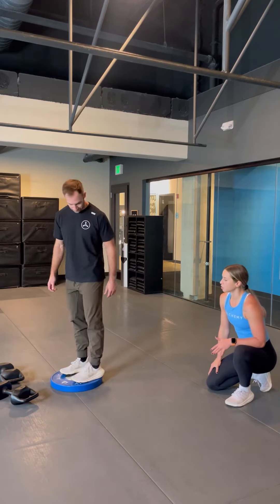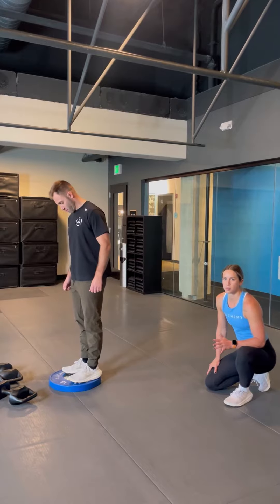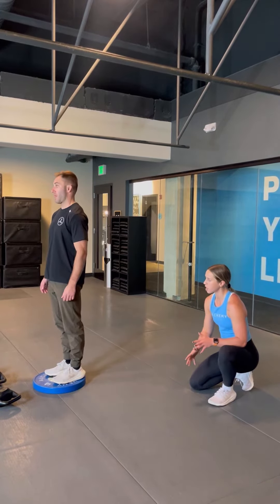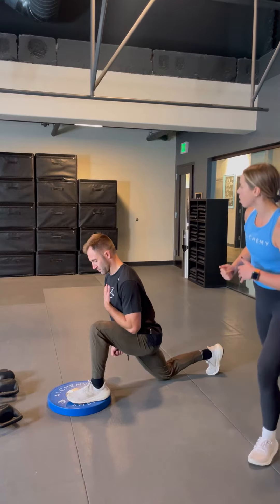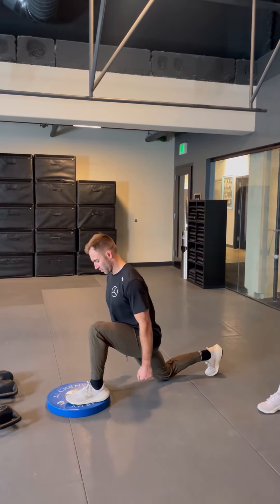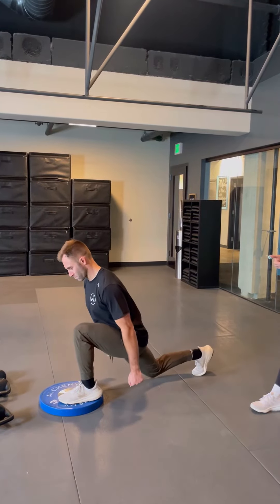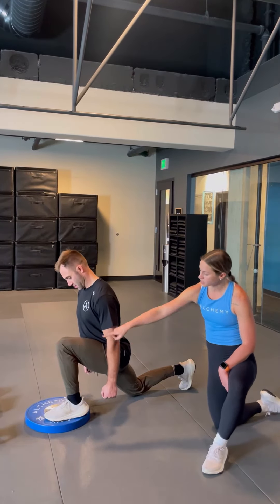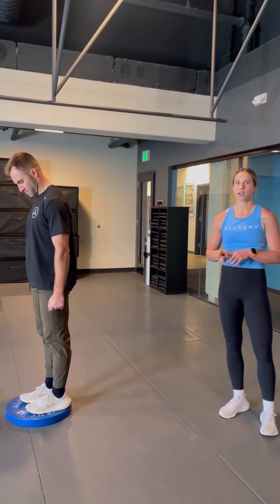Deficit Drop Lunges